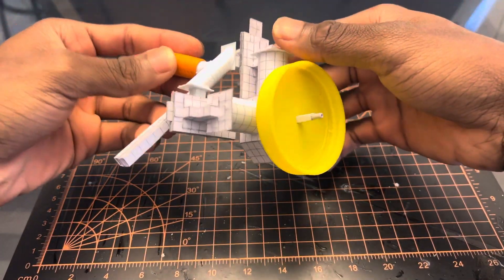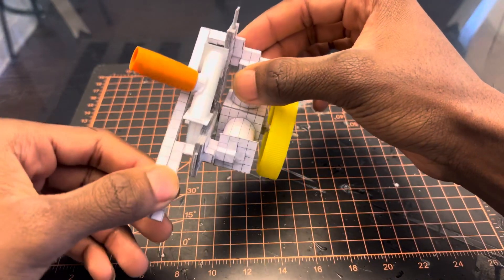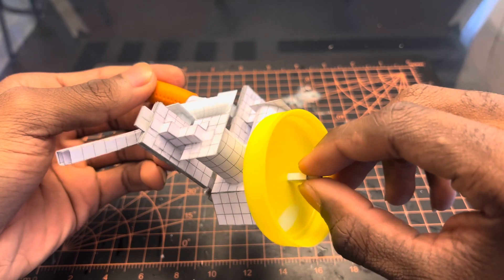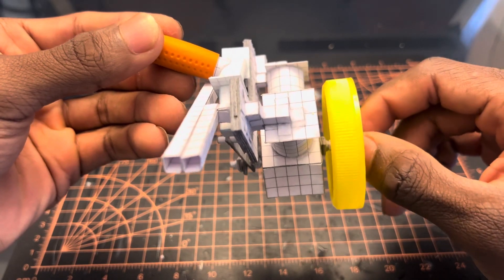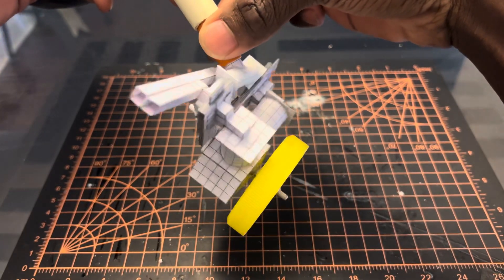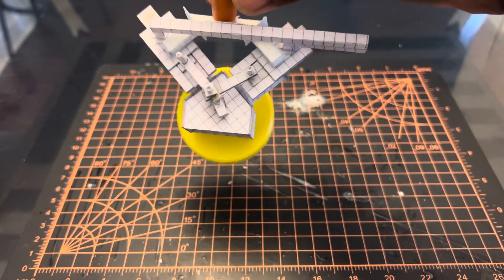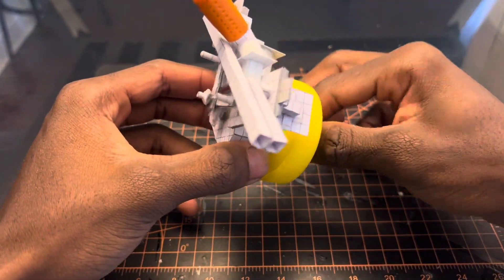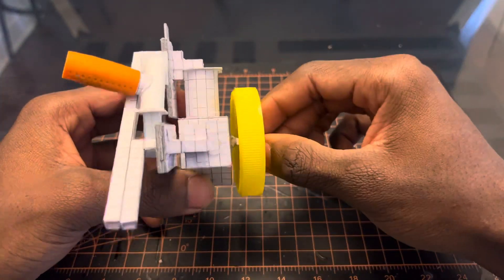I Powered My V-Twin Engine With 10 Balloons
In This Video My V-Twin Air Engine Has Out Performed Any Of My Previous Engines. If I Could Guess I Would Say It Hit 3,000 RPM At The Least.

Now Things Are Getting Interesting!